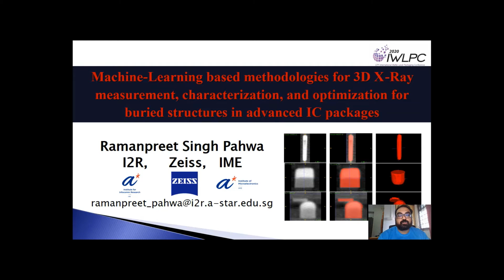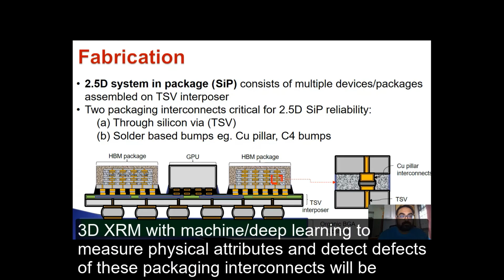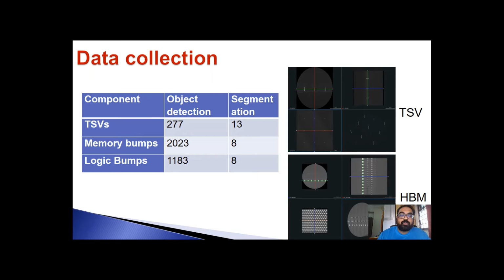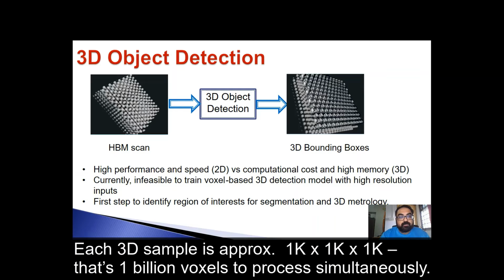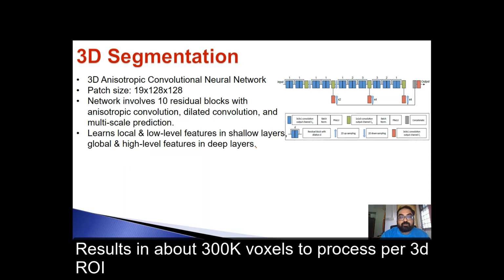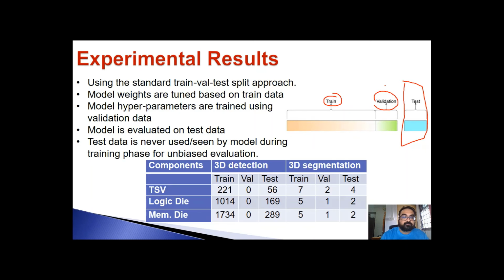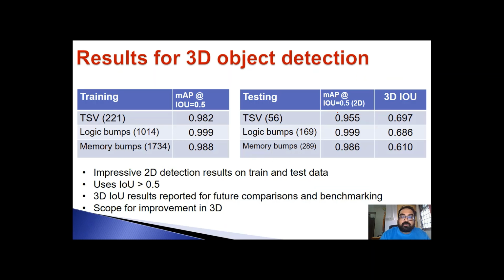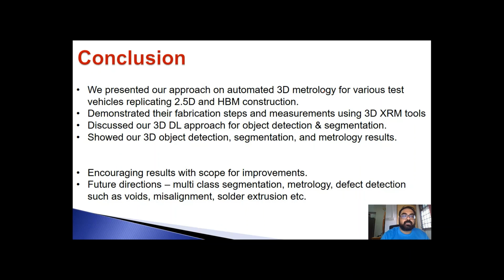IWLPC presentation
Machine-Learning based methodologies for 3D X-Ray measurement, characterization, and optimization for buried structures in advanced IC packages
video presentation for IWLPC conference